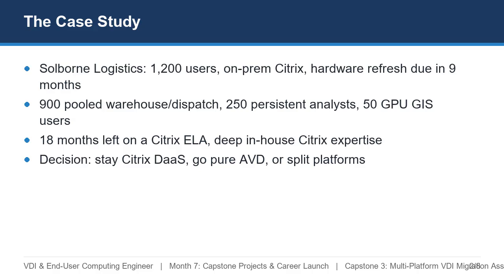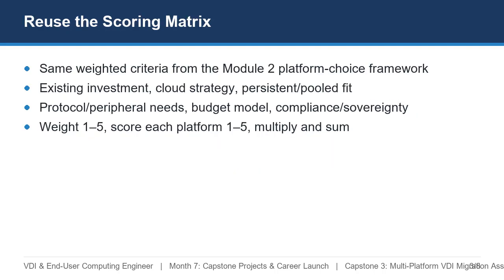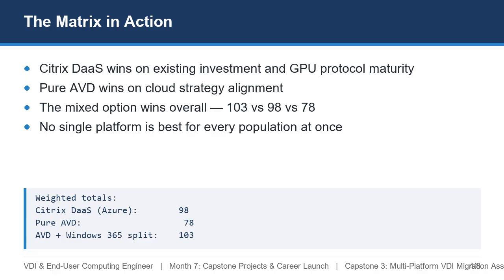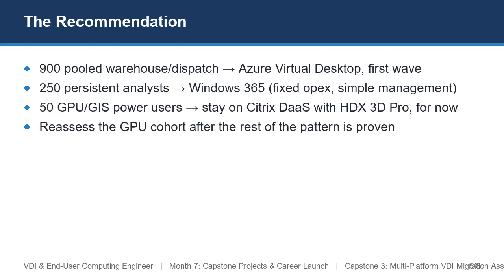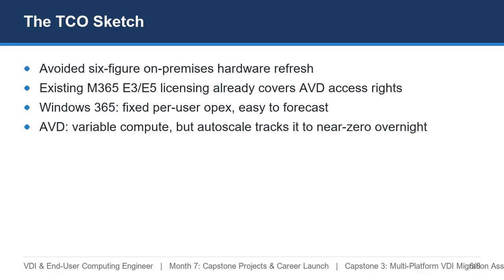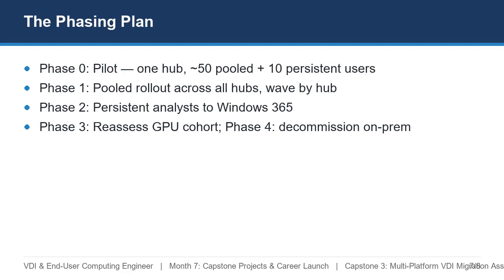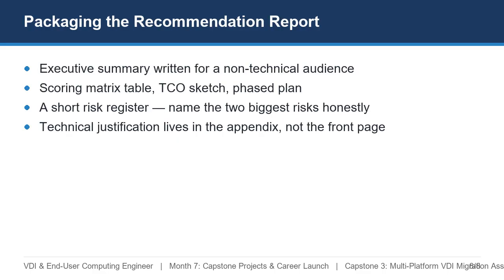vdi m7 l03 capstone 3 platform migration assessment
Real EUC engineers are asked to make vendor-neutral recommendations, not just build one platform. In this capstone you assess a fictional 1,200-user logistics company running aging on-premises Citrix, and decide whether it should stay on Citrix DaaS, move fully to Azure Virtual Desktop, or split across platforms including Windows 365.

In this lesson you'll learn to:
• Apply a weighted scoring matrix to compare competing VDI/DaaS platforms for a specific organization
• Reason about existing licensing investment, persistence mix, and peripheral needs as first-class migration criteria, not afterthoughts
• Sketch a directional TCO comparison across an on-prem refresh, a Citrix DaaS move, and an AVD/Windows 365 split
• Design a phased migration plan that sequences the lowest-risk user population first